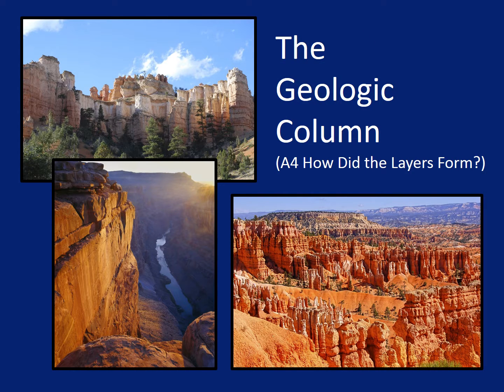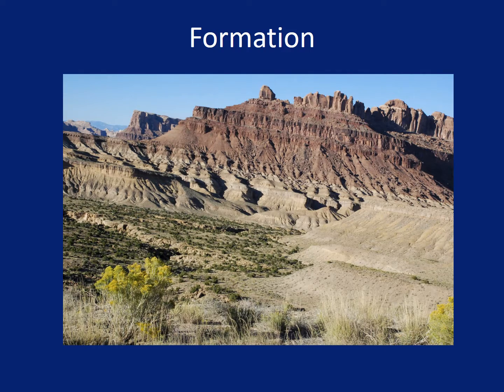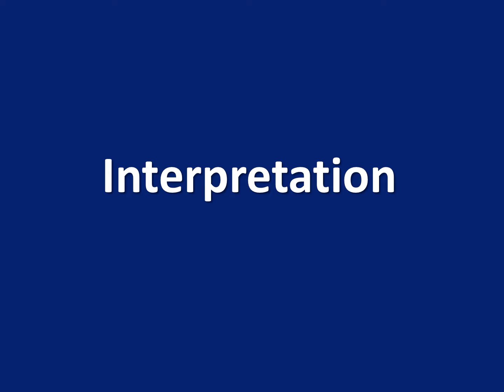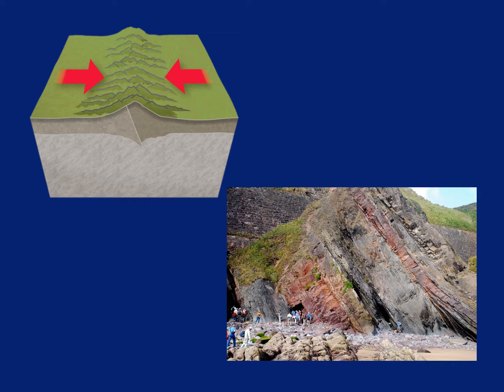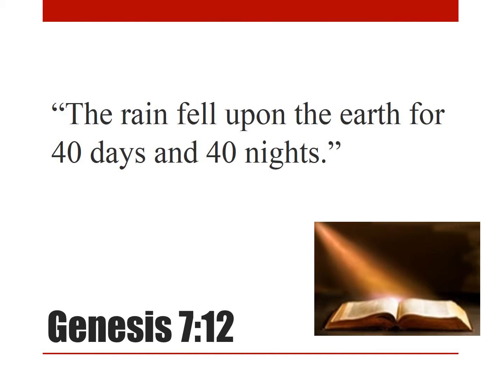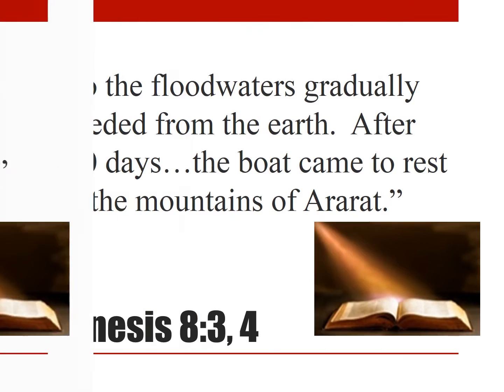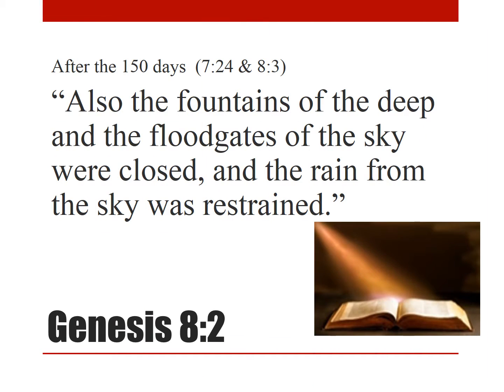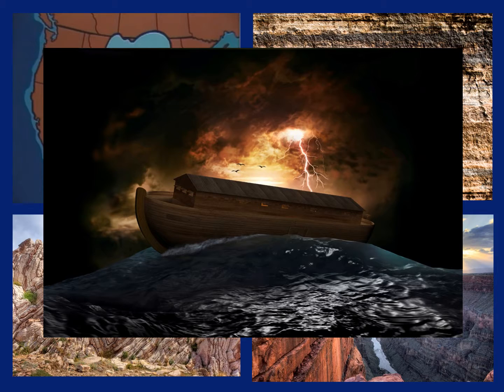GC A4 Geologic Column--How Did the Layers Form?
This presentation describes how rock layers are deposited, how some rock formations cover hundreds of thousands of square miles, and how rock layers can become thrust up or bent. Finally, it suggests that the Genesis Flood could have provided the conditions necessary to create many of the interesting rock formations around the world.